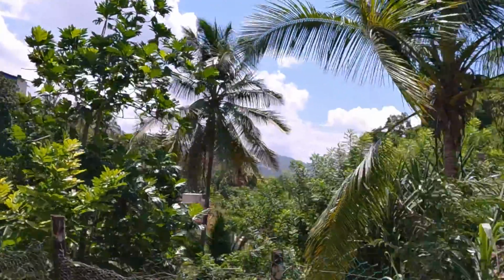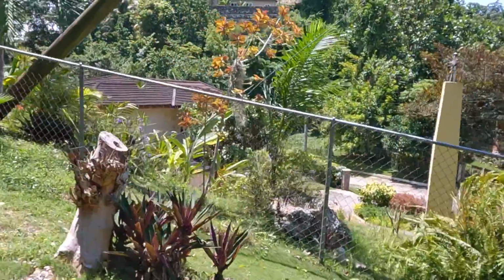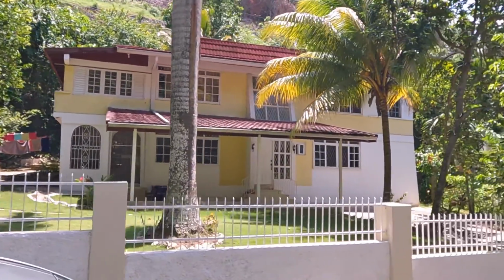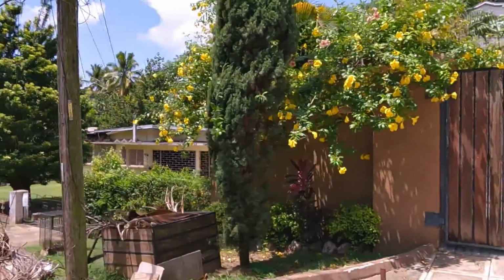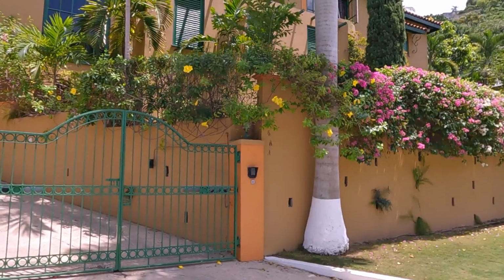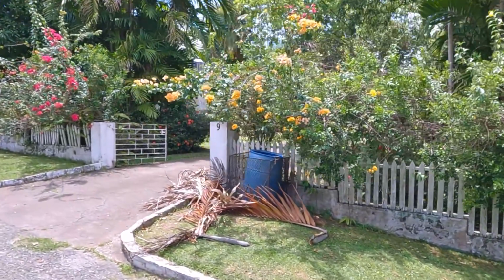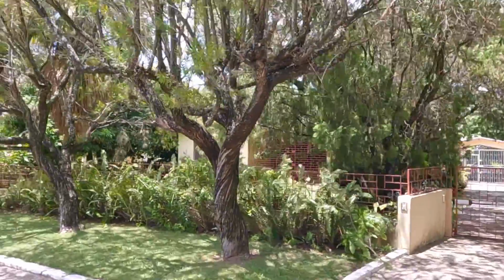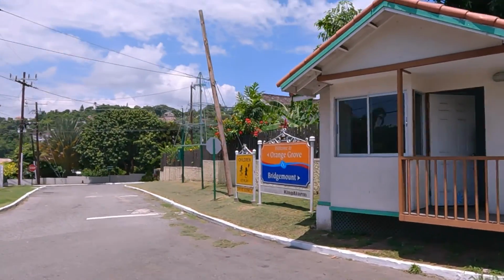Part 2: Bridgemount Homes Tour: Kingston / St Andrew Jamaica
We’re back with more of Bridgemount! Ride along with Tom and Madge for Part 2 of another homes tour in Kingston / St Andrew, Jamaica. Experience even more opulent homes and lush landscapes as we continue to explore this exceptional neighborhood. If you thought Part 1 was captivating, wait until you see this! 👀